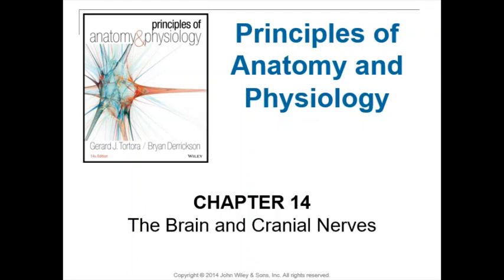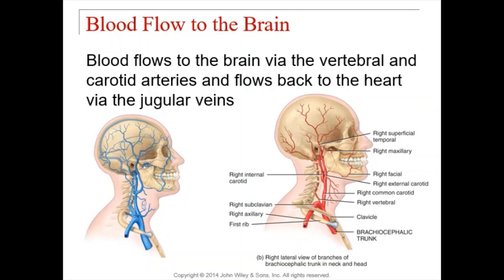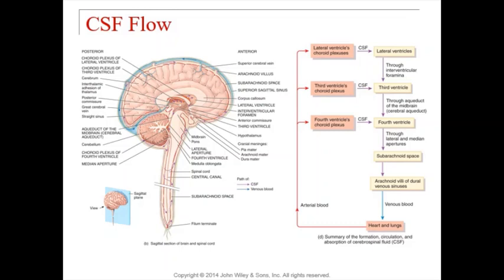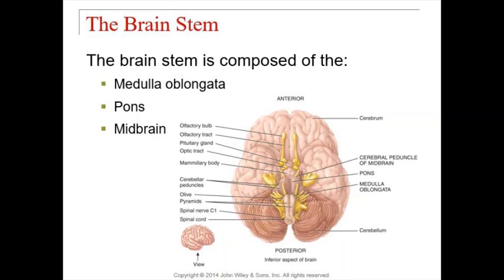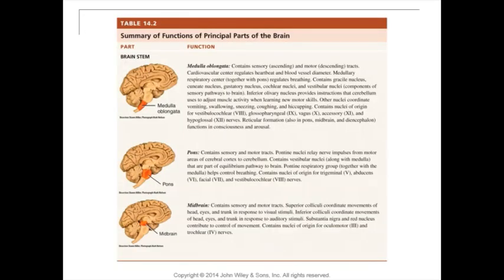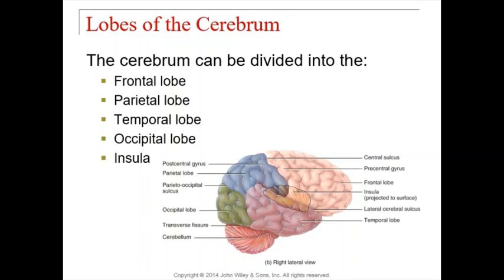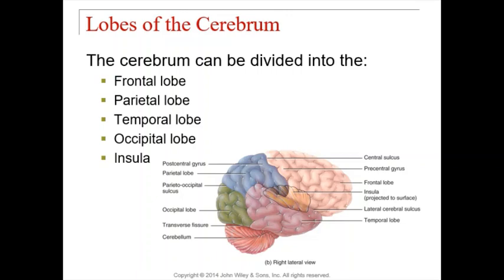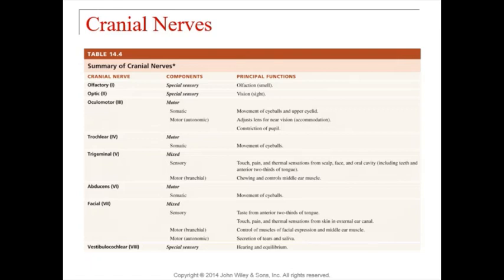Chapter 14 - Brain and Cranial Nerves